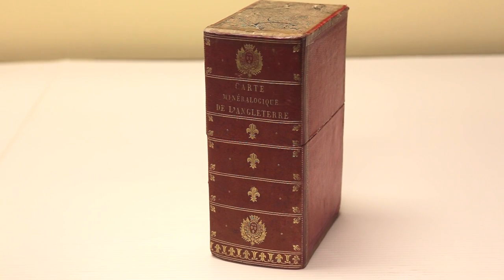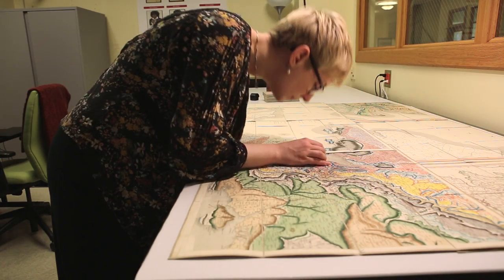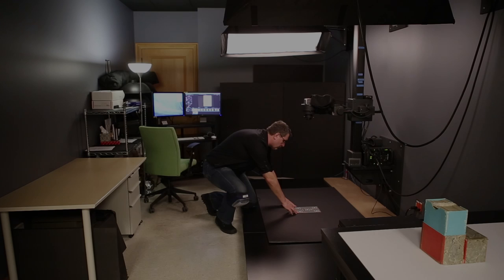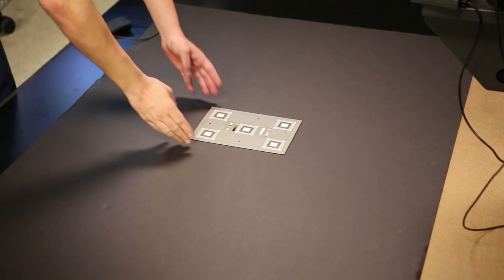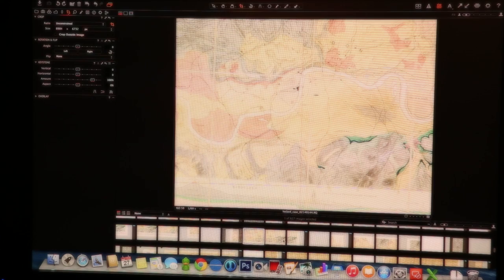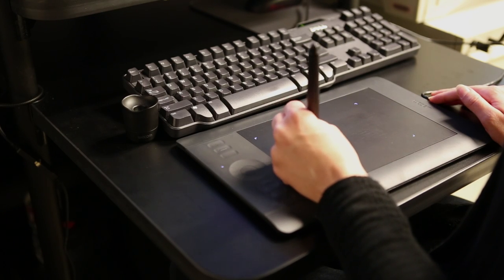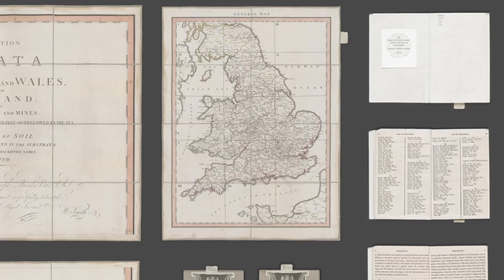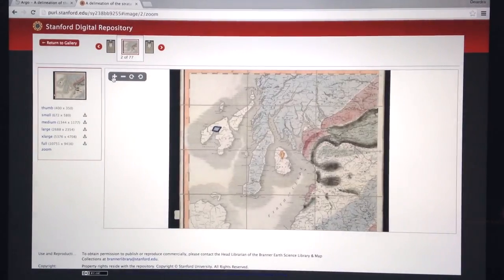Imaging the Stanford Smith Map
The imaging process for Stanford's William Smith's map of England.  First published in 1815, this is the first geological map of England, Wales, and parts of Scotland.